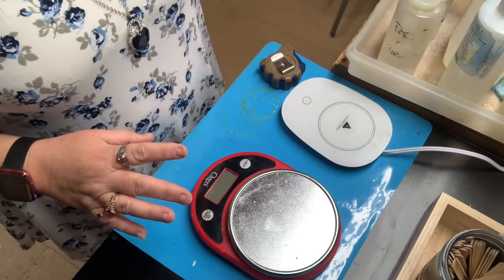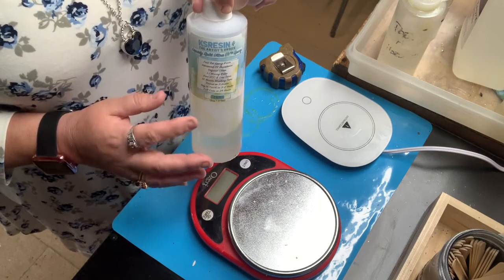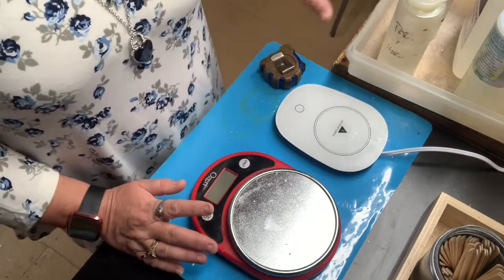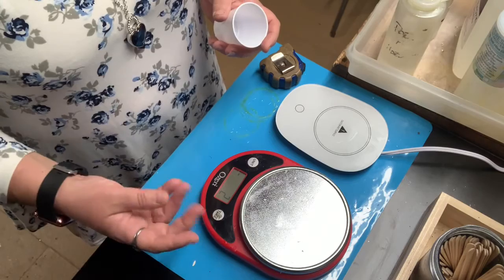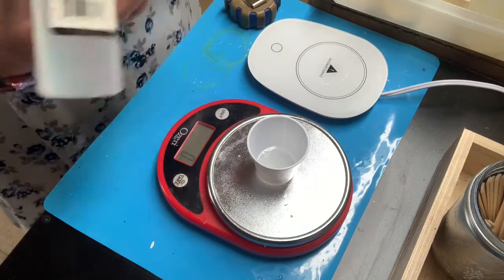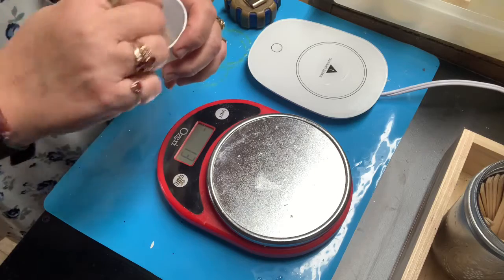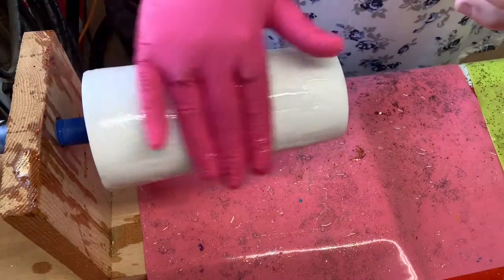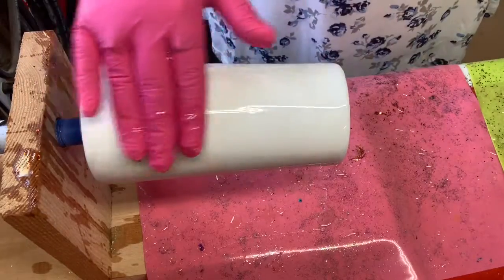How to mix epoxy for tumblers